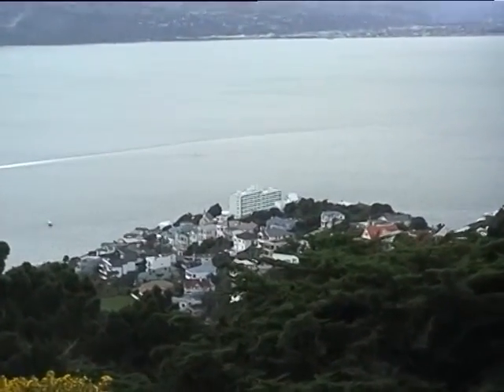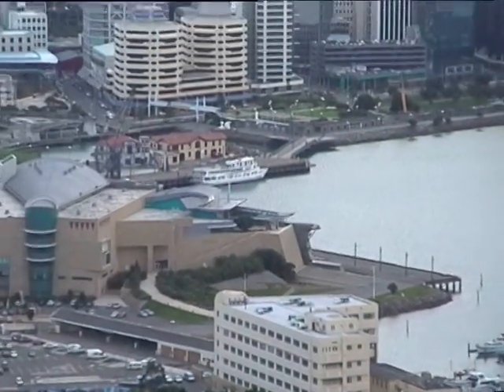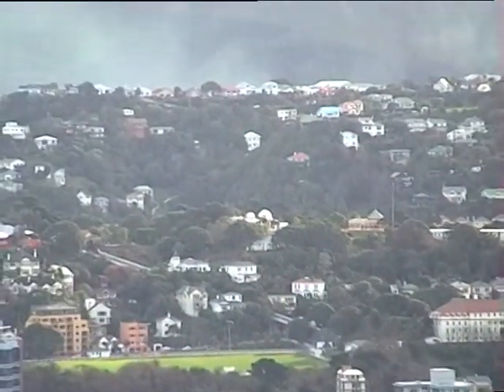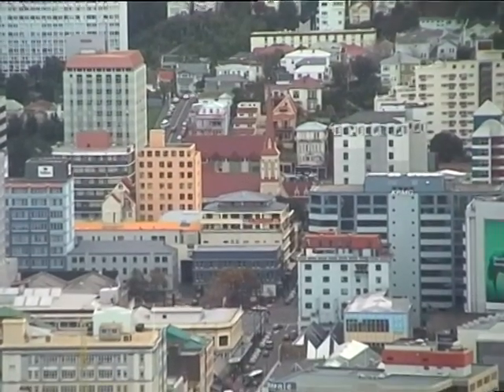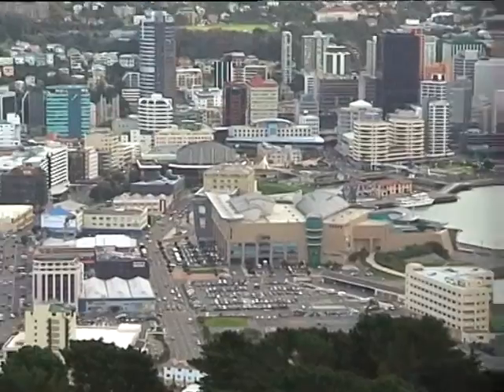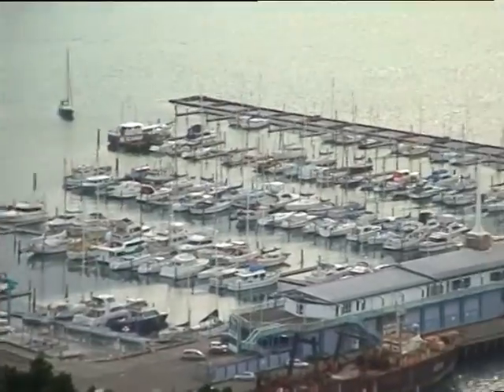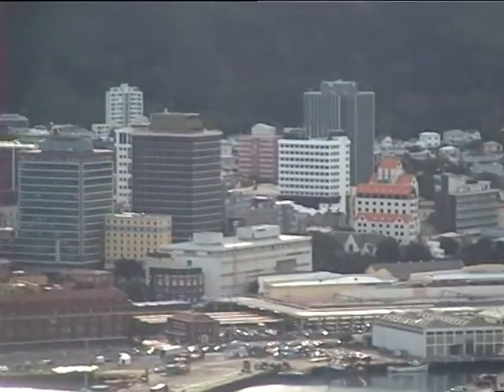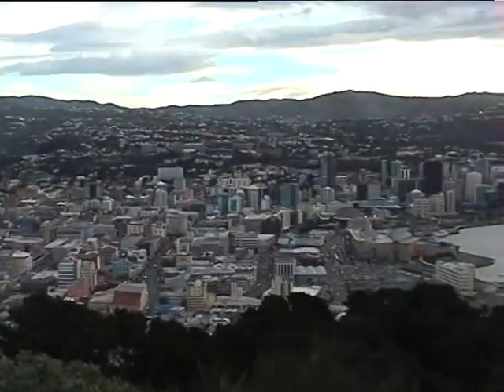nz5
Uusi seelanti, New Zeeland